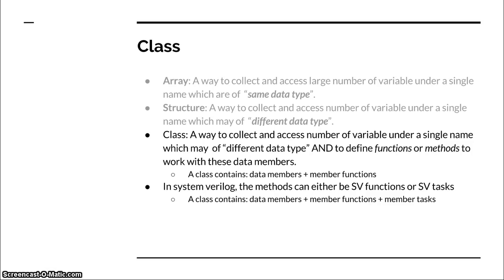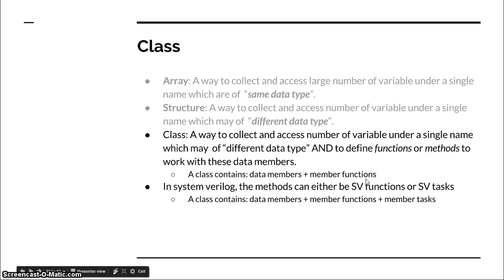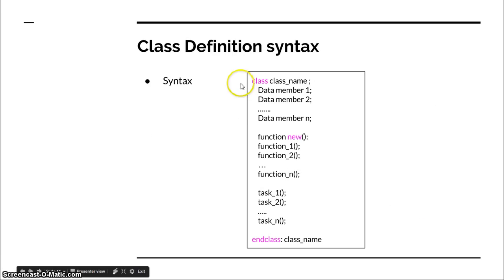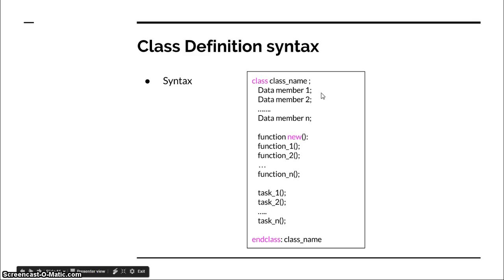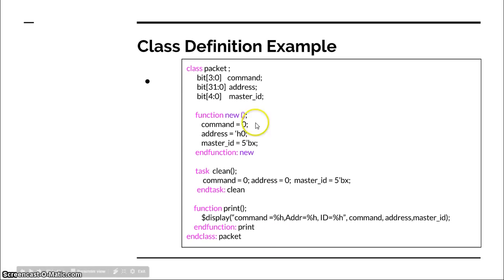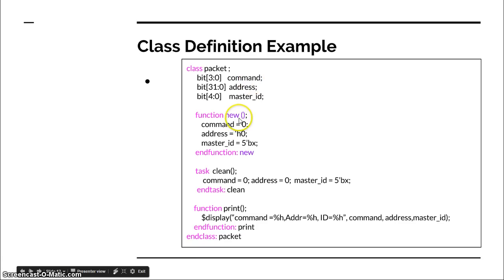Course : Systemverilog Verification 3 : L3.1 : Class Definition